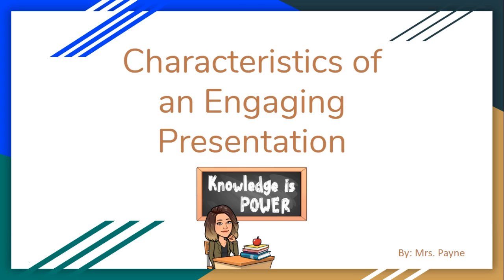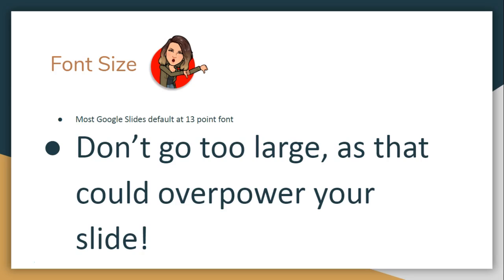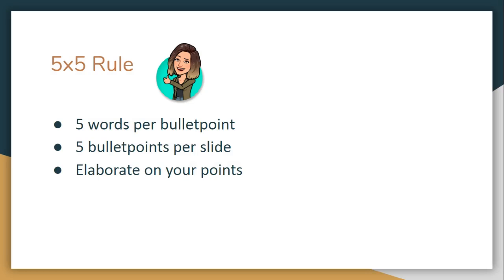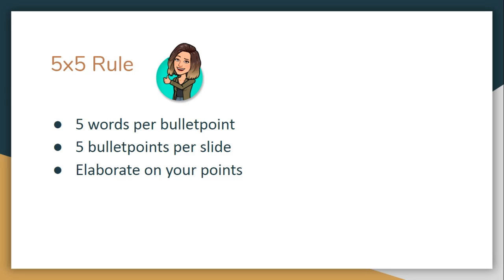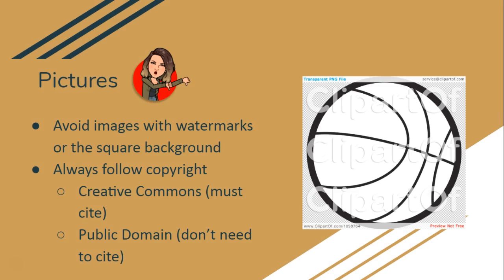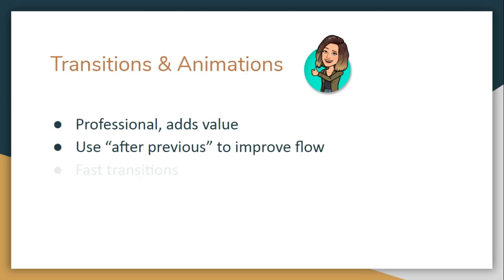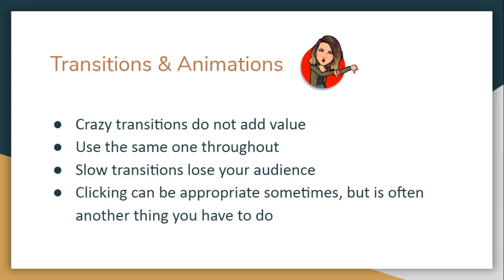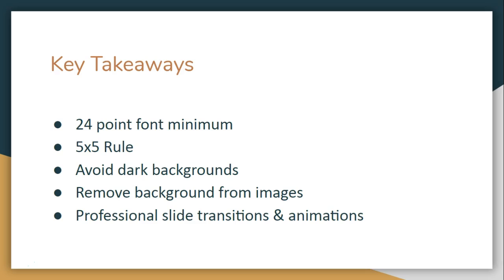MIT822 - Payne - Assignment 3